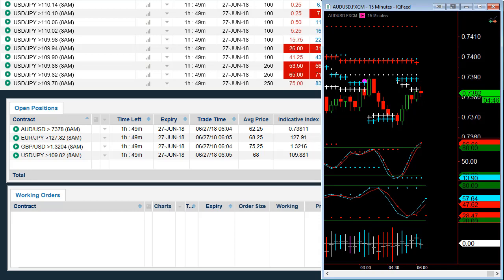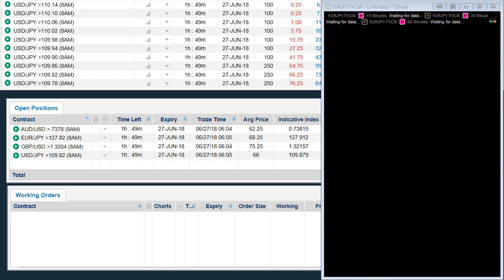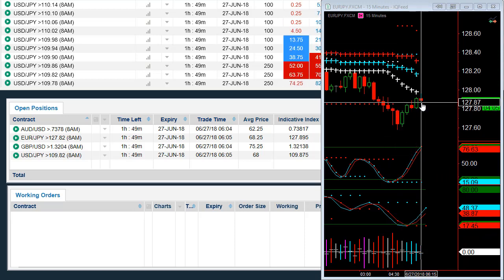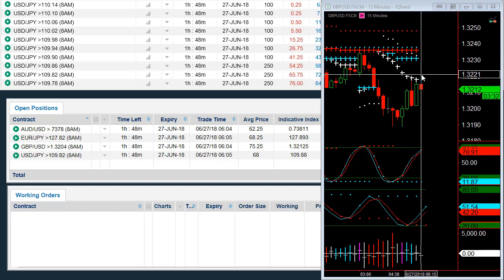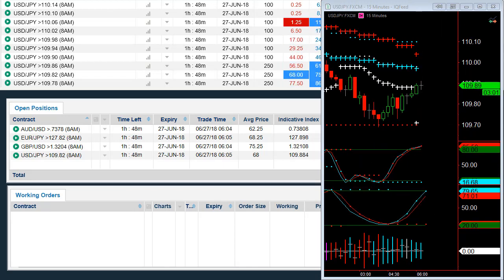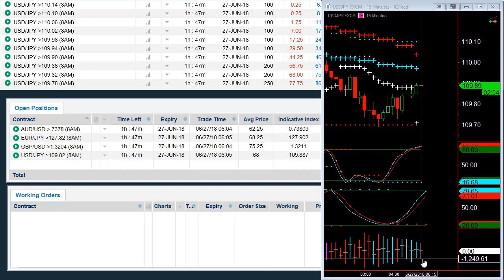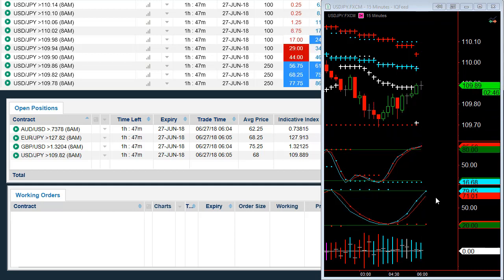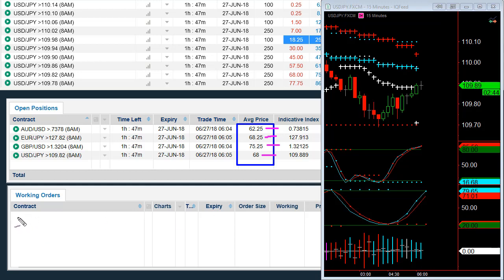Using Volume Divergence to Enter OTM Binaries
In this video, Gail Mercer, founder of TradersHelpDesk, shows how to use volume divergence with the stochastics for entering OTM binaries.  Out of 4 trades, 3 made money and 1 lost.  The losing trade was $32 in risk and the other 3 made money (minimum of 1:1 risk to reward).